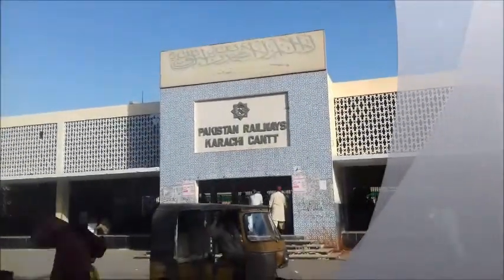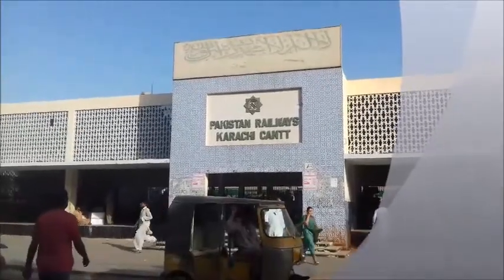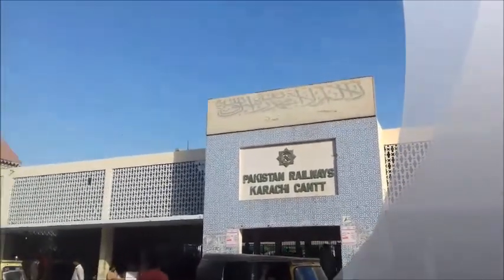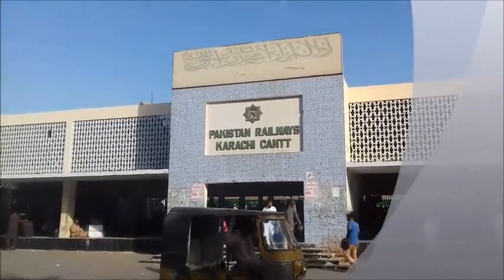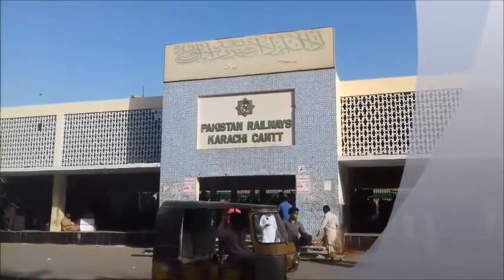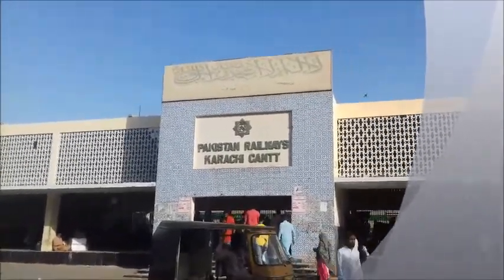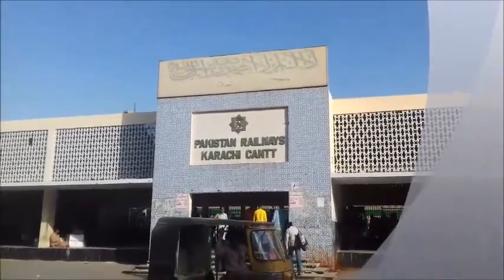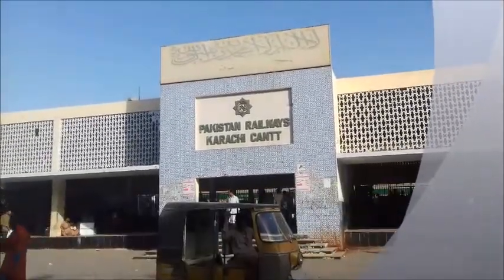Karachi Cantt. Station by Muhammad Yousuf Ali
This video is an Introduction of Karachi Cantt. Railway Station. Where thousands of passengers arrival and departure from various part of country. Trains scheduled which departure from various destination help.